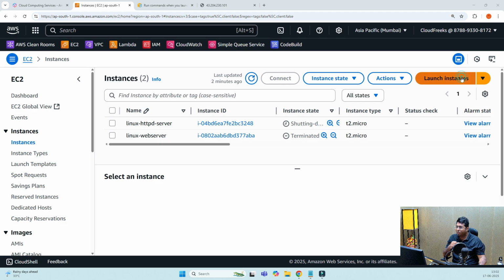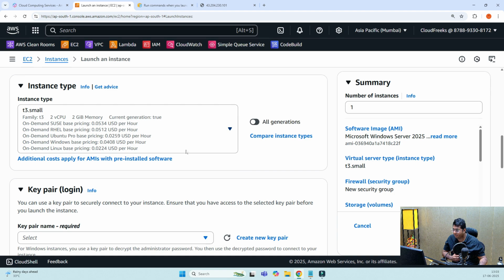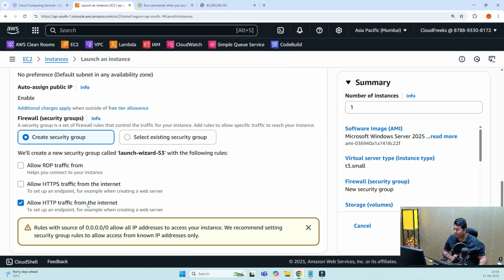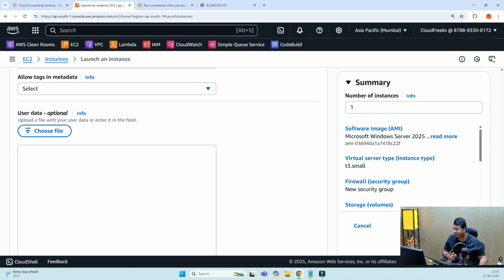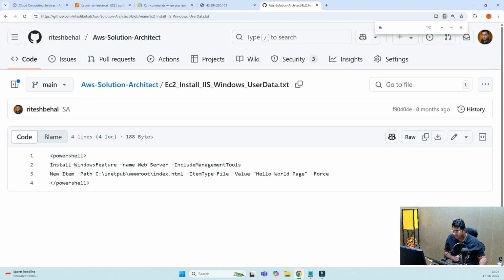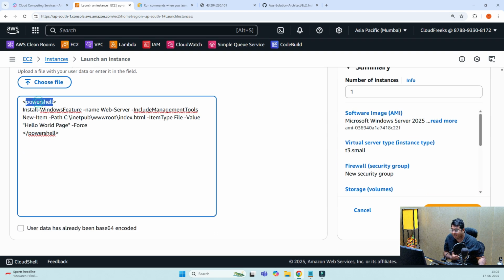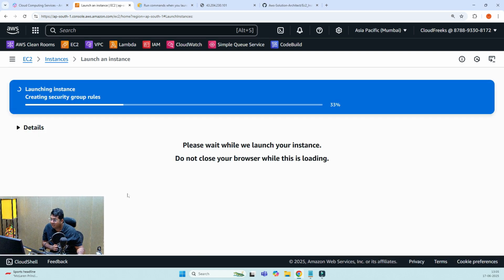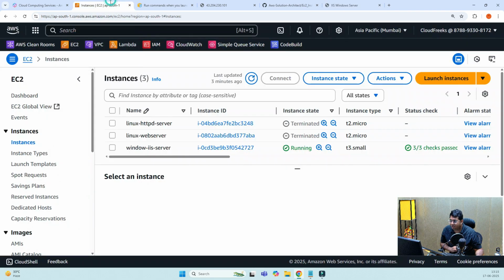How to Install IIS through User Data AWS Virtual Machine